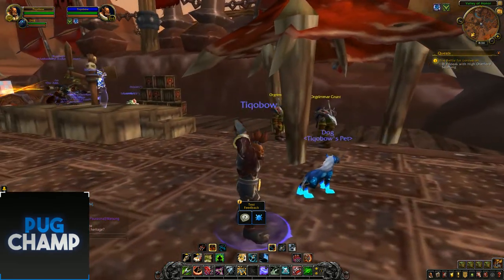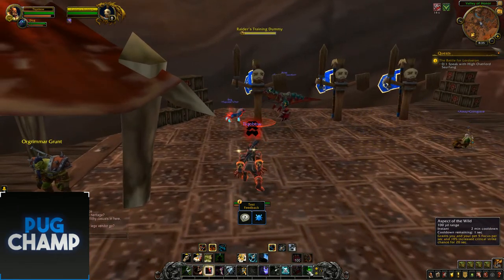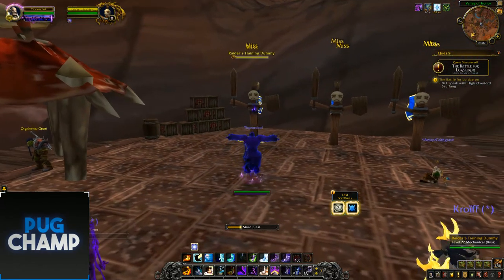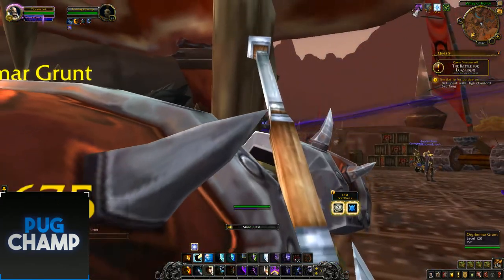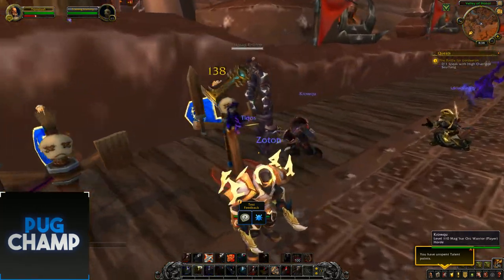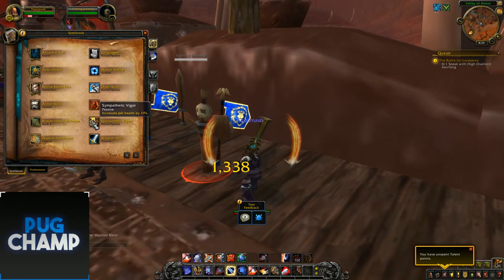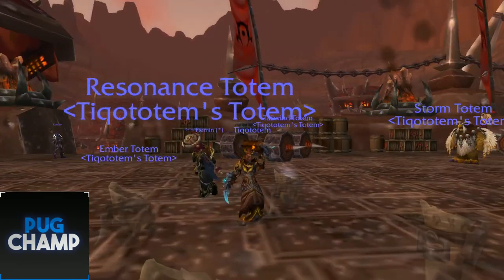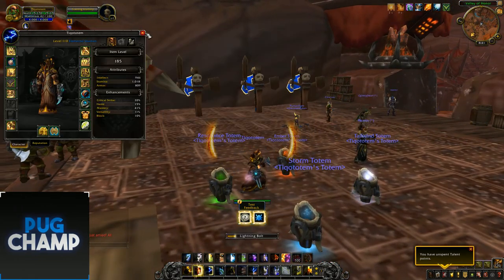*New* Mag'har Orc Live Animations On Alpha Casters and Melee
Using New Microphone so audio might be a bit off just shout me if its off will be fixed for next video